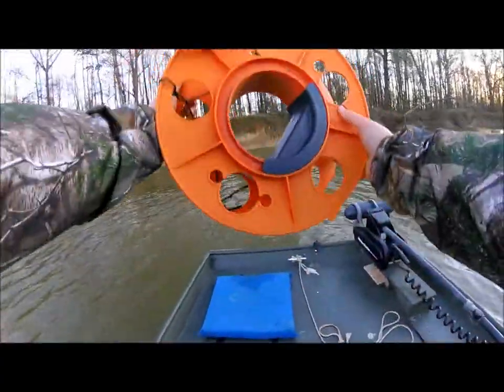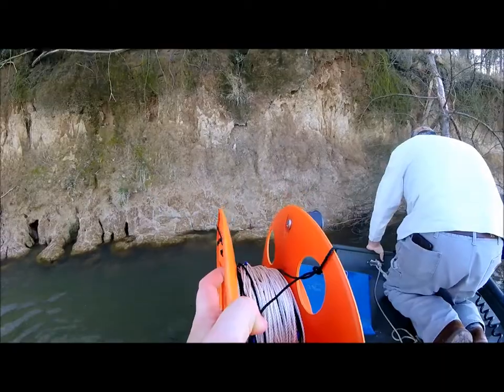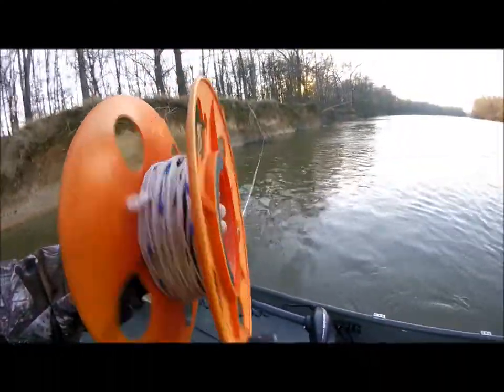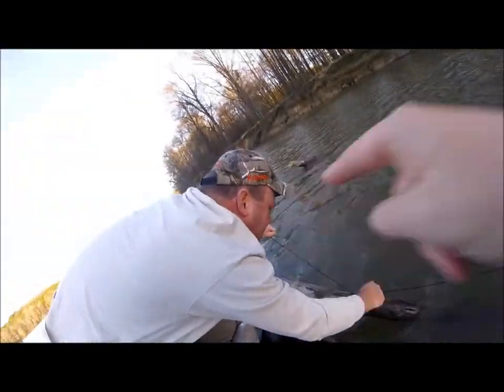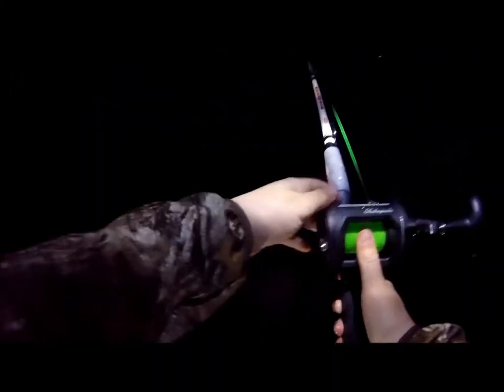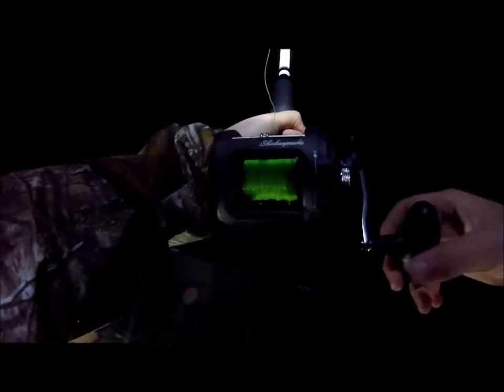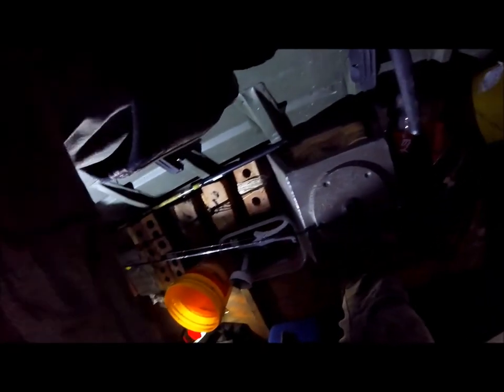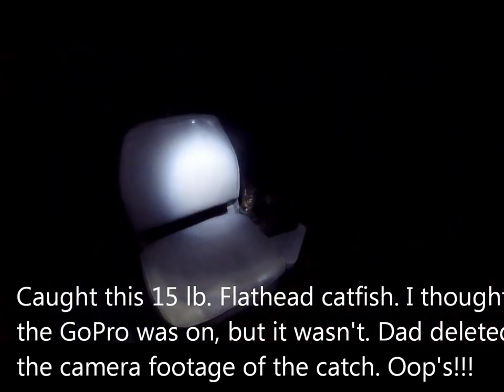River Trip 1st Day/Fishin the South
Setting out a few trotlines, limb lines, and rod and reel fishing for catfish.